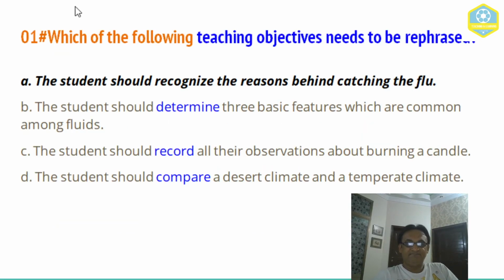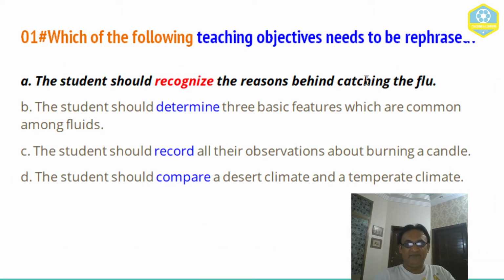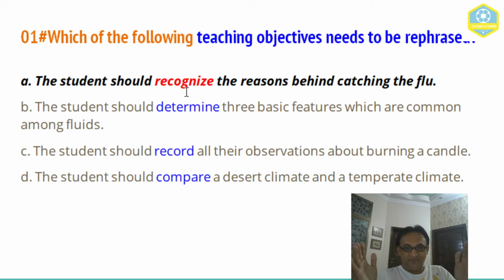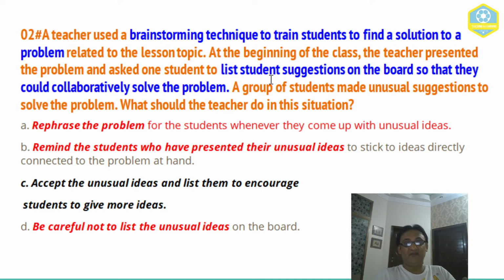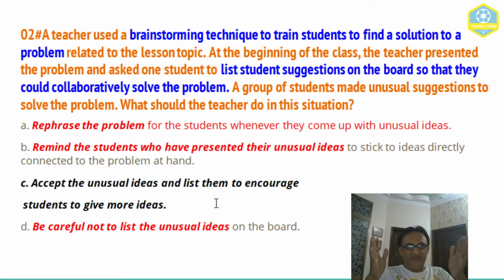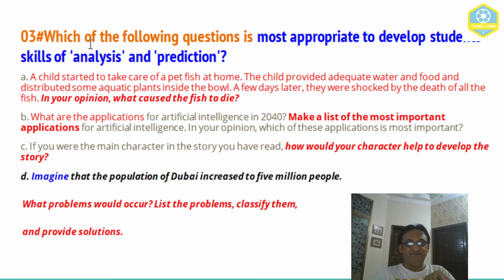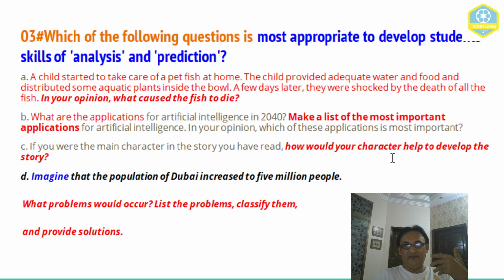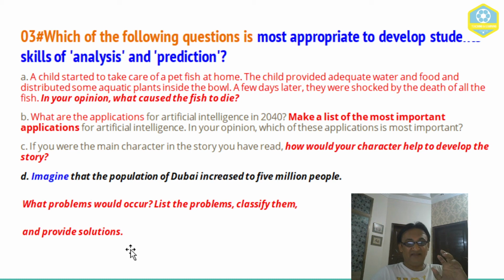023#TLS PEDAGOGY EXAM SAMPLE QUESTIONS & Tips on How to Answer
What are the areas of Answering questions important to focus during the test?
How answers are hidden in the Bloom's Taxonomy domains?
Bloom's Taxonomy is the most important for the to answer the questions.